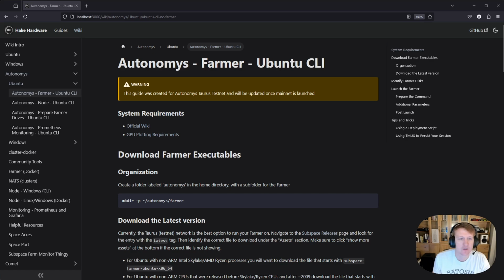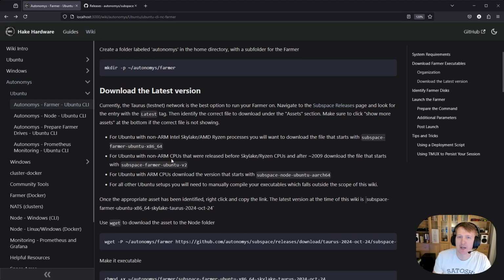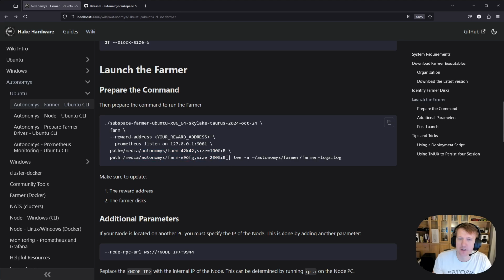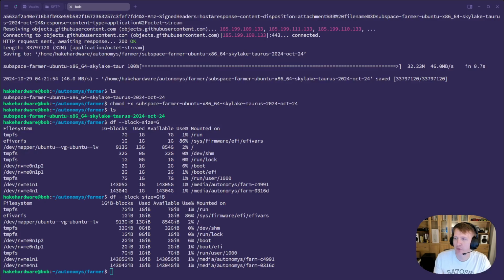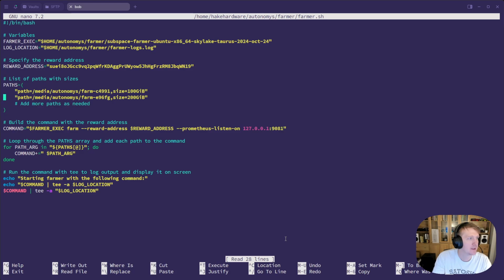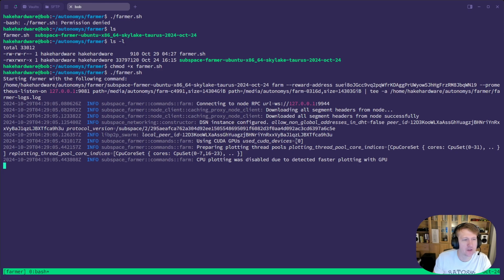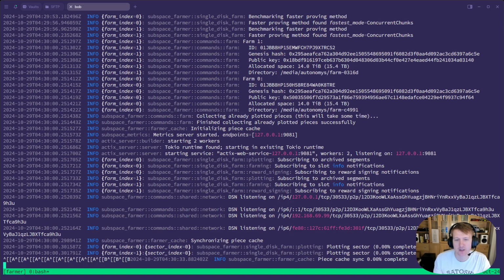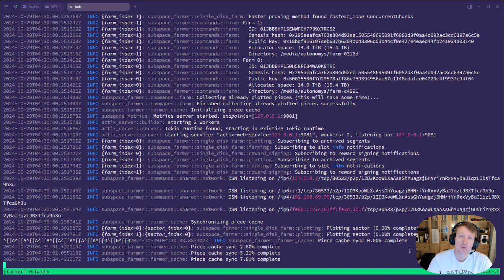Autonomys - Ubuntu CLI - Farmer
Learn how easy it is to set up and launch a Farmer on Ubuntu using the CLI. In this guide we cover how to launch the Farmer, how to create a script that makes launching the Farmer easier, and using tmux to create a detachable session.